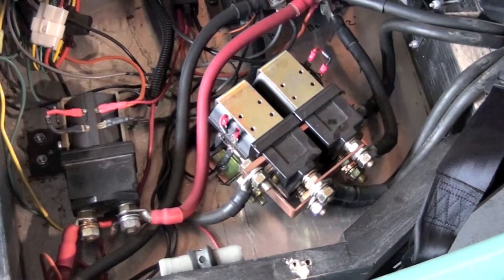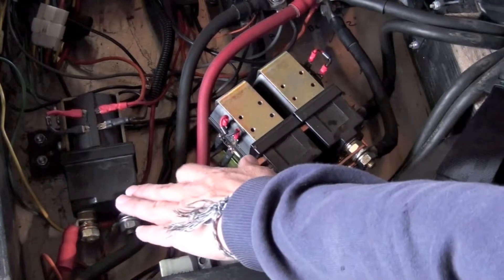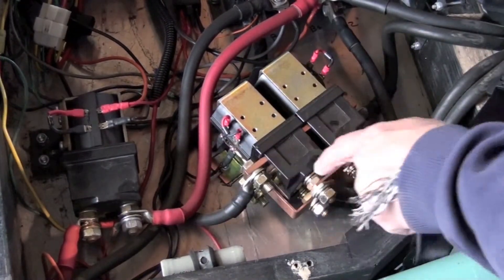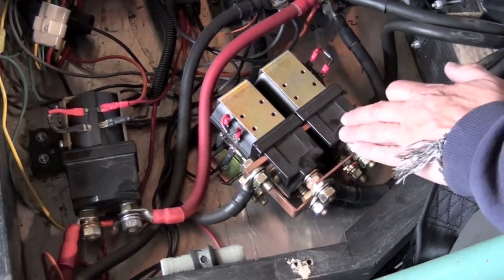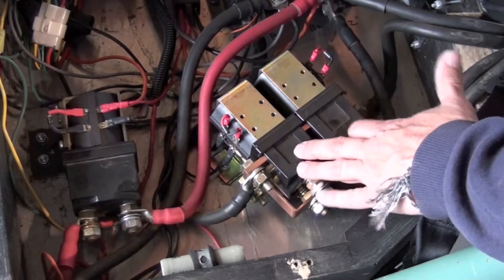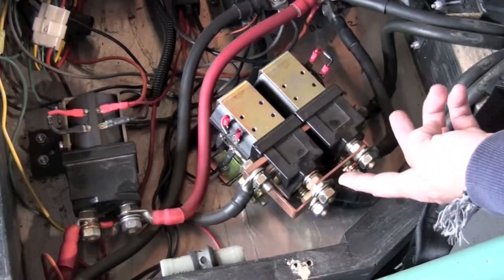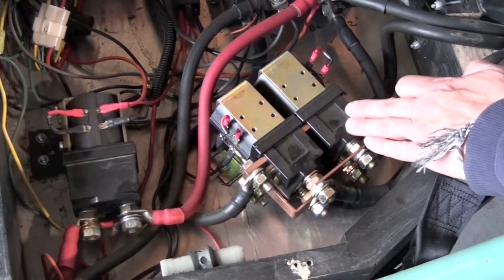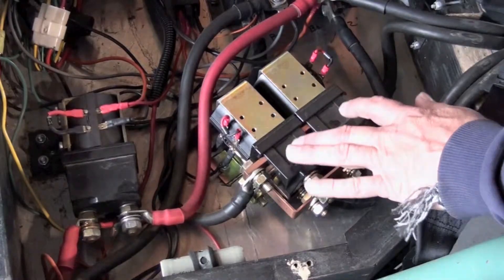Chassis Lab DC Relays & Contactors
Chassis Lab DC Lecture 4, Relays & Contactors.